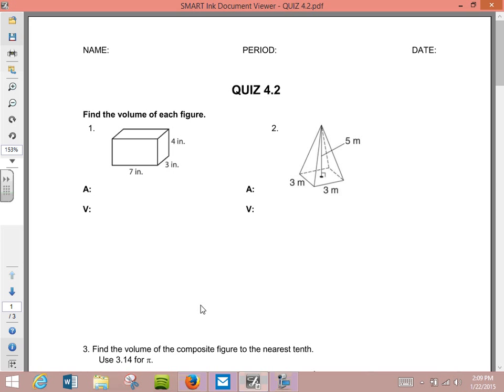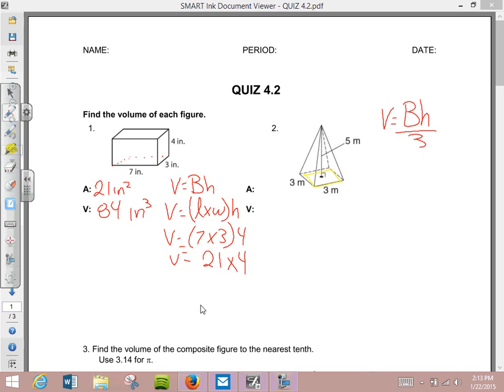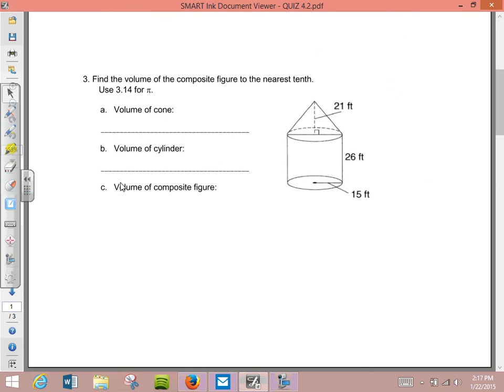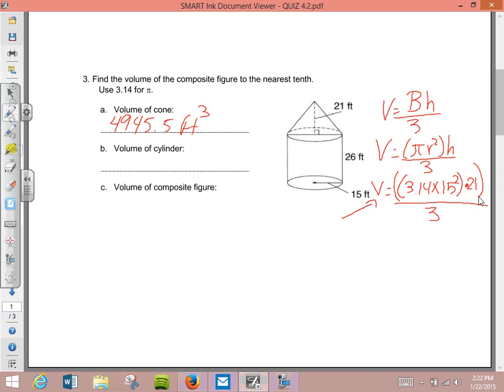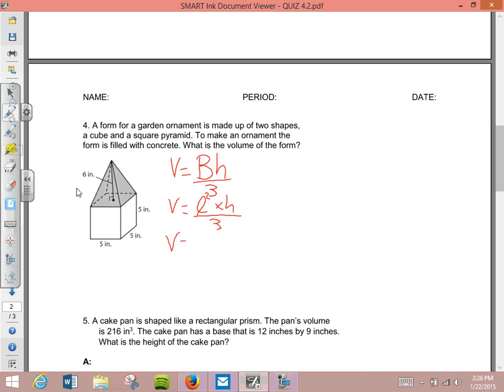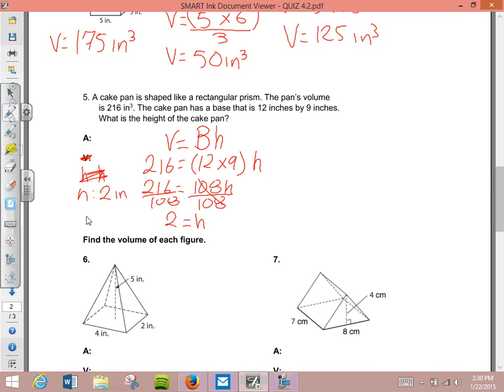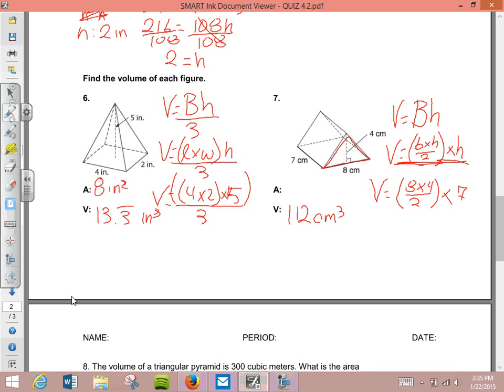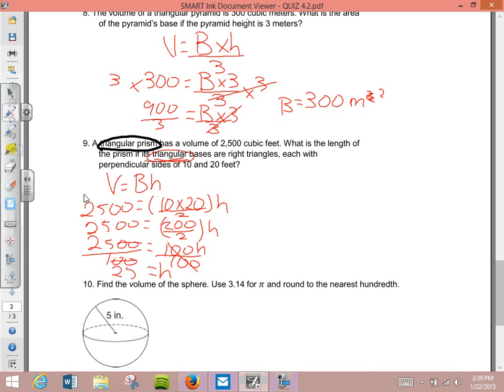Quiz 4 3 Review